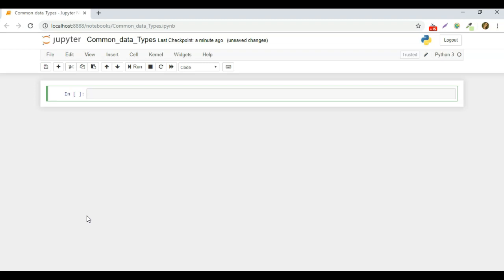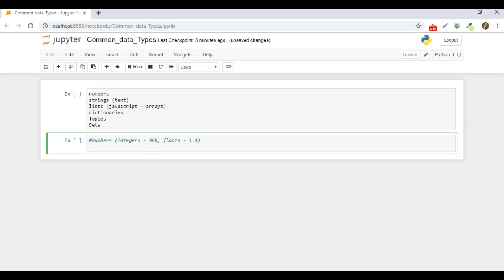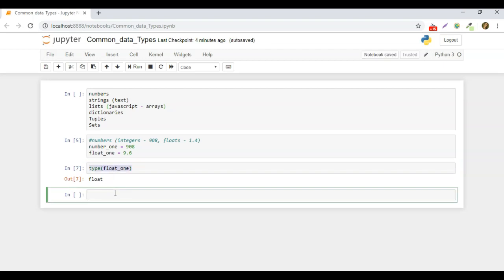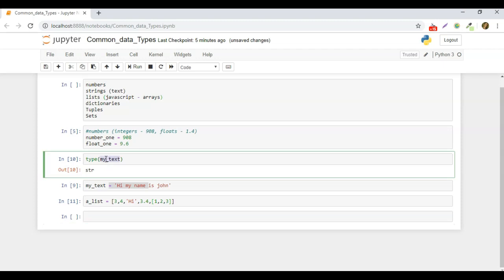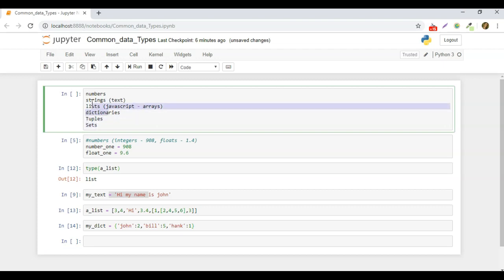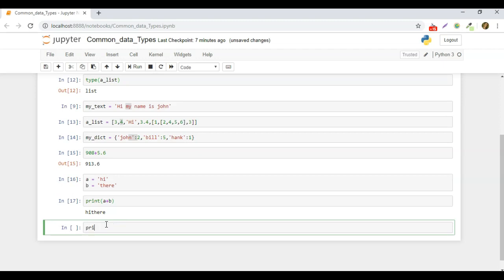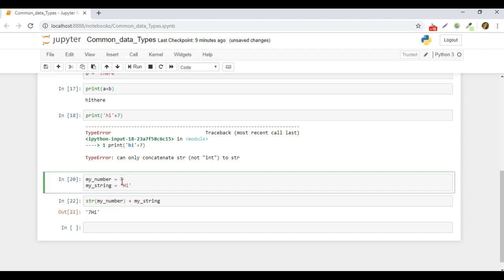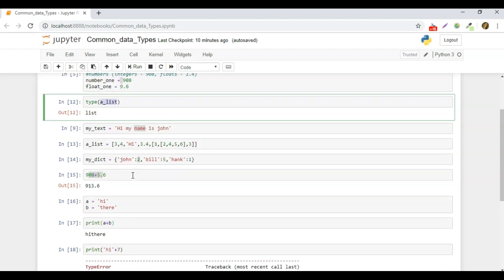07 common data types